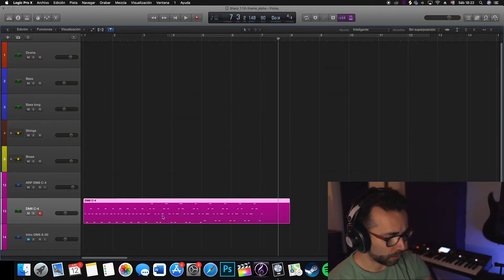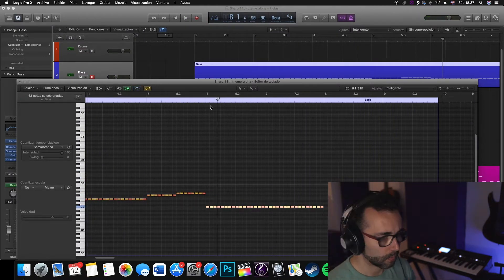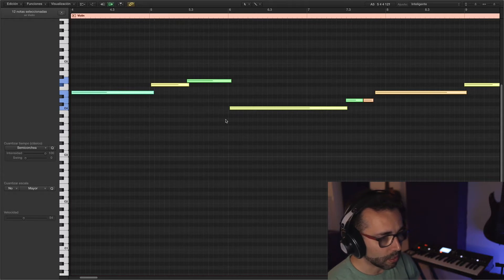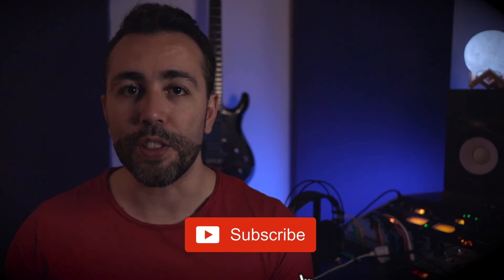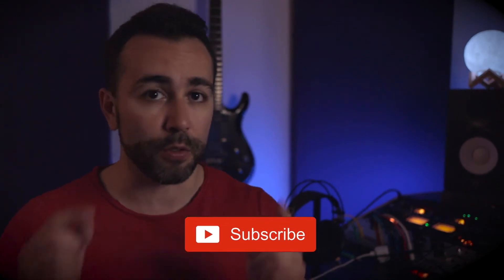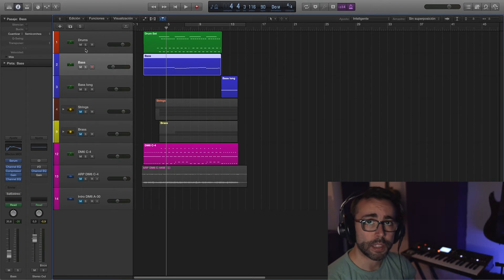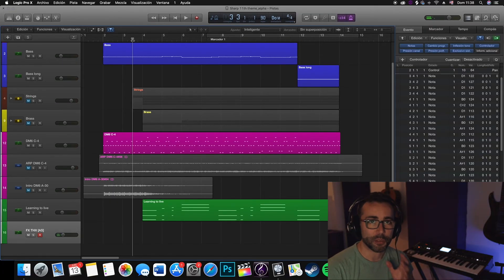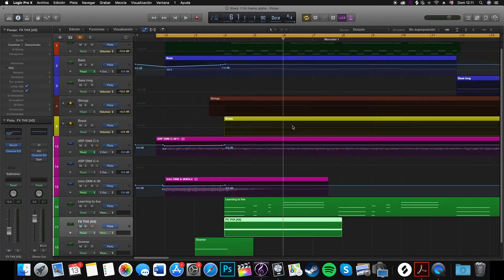How I write an epic hybrid orchestral track with East West Composer Cloud X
In this video I will show you the entire process to write an epic track using orchestral ensembles (brass and strings) combined with synth sounds from Serum and from the Behringer Deepmind 6.

We will be using Logic Pro X as our DAW and I will be commenting all steps, from recording, arranging or sound selection.